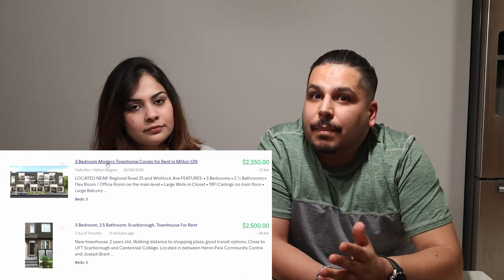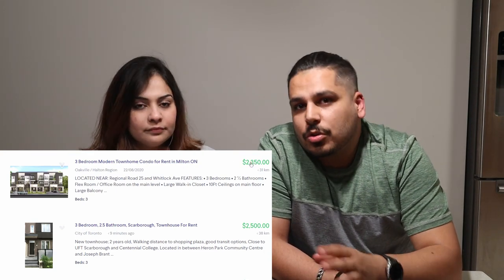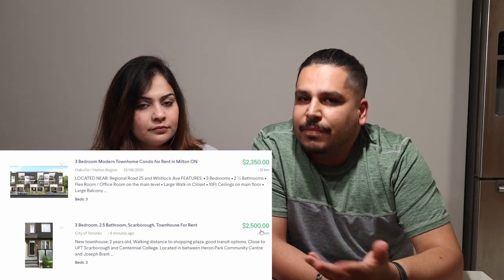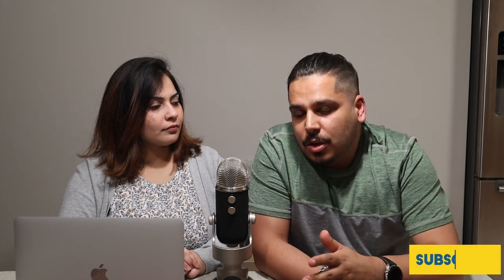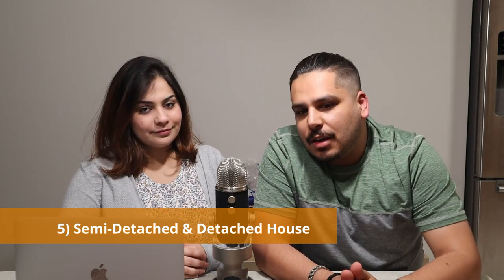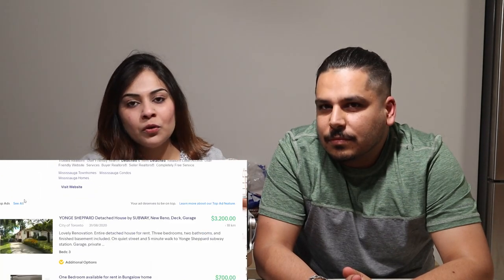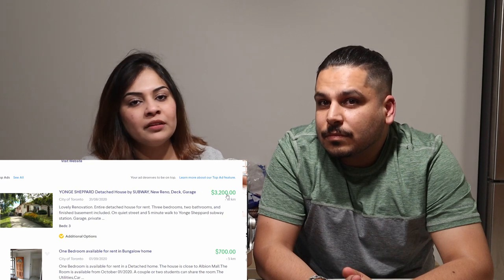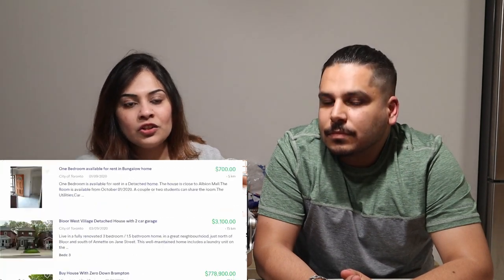Types of Properties to Rent in Canada|| Canada Vloggers|| Hindi Vlogs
How to rent a house in Canada ? As New Immigrants this is one of the most crucial decisions. A lot of thinking and research goes into finding our rental home in Canada. In this video, we share all the relevant information on how to rent a property in Canada.

We will be covering 5 types of accommodations which you can rent when you land in Canada.

The type of properties discussed are:
0:00 Intro
0:59 Paying Guest
01:30 Basement (Walk-in & Walk-out)
04:00 Condos & Apartments
06:10 Townhouse
07:37 Semi- Detached & Detached House

3. Grocery Shopping In CANADA ||COST Of Grocery In Canada|| What NOT to bring to Canada||